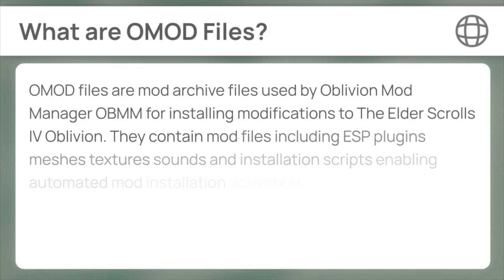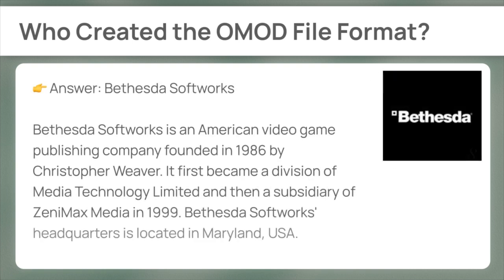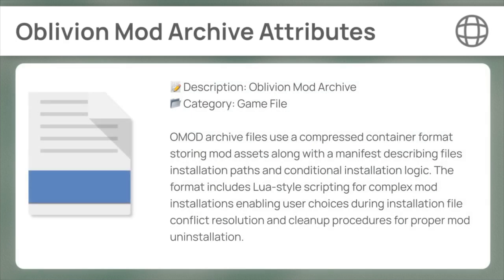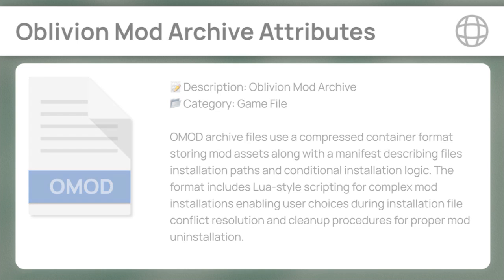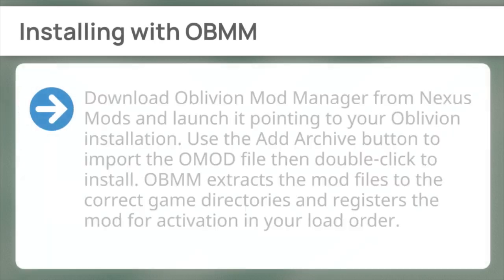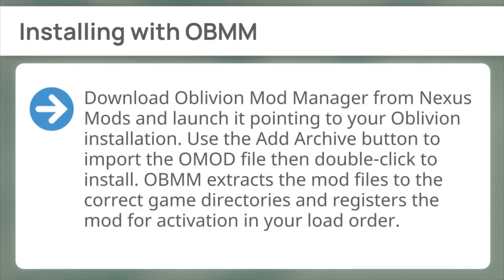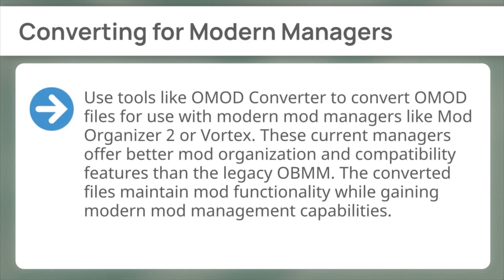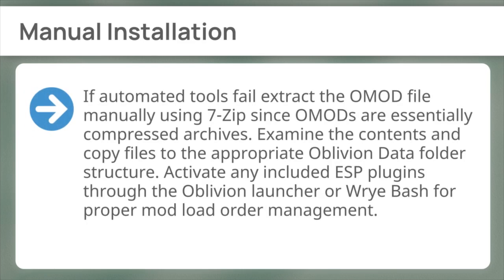How to Open OMOD Files (Oblivion Mod Archive)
Windows won’t open your Oblivion Mod Archive? That’s a common issue. I’ll explain how to open, view, and troubleshoot OMOD files on Windows, including formats your PC doesn’t understand. 🪄✨ Universal File Solution (Download)

OMOD files are mod archive files used by Oblivion Mod Manager OBMM for installing modifications to The Elder Scrolls IV Oblivion. They contain mod files including ESP plugins meshes textures sounds and installation scripts enabling automated mod installation activation conflict detection and removal within the Oblivion modding ecosystem.

OMOD archive files use a compressed container format storing mod assets along with a manifest describing files installation paths and conditional installation logic. The format includes Lua-style scripting for complex mod installations enabling user choices during installation file conflict resolution and cleanup procedures for proper mod uninstallation.

▶ In This Video, You’ll Discover:

- Correct Windows OMOD file association problems
- Learn which applications support this OMOD format
- Discover the background of the OMOD file format
- Installing with OBMM
- Discover the purpose of the OMOD file
- Manual Installation
- Eliminate Windows errors that prevent OMOD file access
- Converting for Modern Managers

▶ Recommended OMOD Viewers:

The Elder Scrolls IV: Oblivion (Bethesda Softworks)

🛠️ Troubleshooting Steps:

1️⃣ Installing with OBMM

Download Oblivion Mod Manager from Nexus Mods and launch it pointing to your Oblivion installation. Use the Add Archive button to import the OMOD file then double-click to install. OBMM extracts the mod files to the correct game directories and registers the mod for activation in your load order.

2️⃣ Converting for Modern Managers

Use tools like OMOD Converter to convert OMOD files for use with modern mod managers like Mod Organizer 2 or Vortex. These current managers offer better mod organization and compatibility features than the legacy OBMM. The converted files maintain mod functionality while gaining modern mod management capabilities.

3️⃣ Manual Installation

If automated tools fail extract the OMOD file manually using 7-Zip since OMODs are essentially compressed archives. Examine the contents and copy files to the appropriate Oblivion Data folder structure. Activate any included ESP plugins through the Oblivion launcher or Wrye Bash for proper mod load order management.

Timestamps:

00:00 - Understanding OMOD Files
00:25 - What is the OMOD Format?
00:46 - The Internal Structure of OMOD Files
01:10 - Tools to View OMOD
01:27 - How to Access OMOD
01:57 - Common OMOD Errors and Fixes
03:02 - Using an All-Purpose Viewer